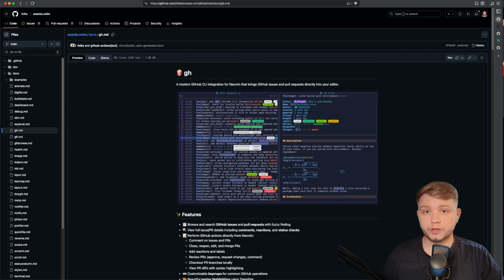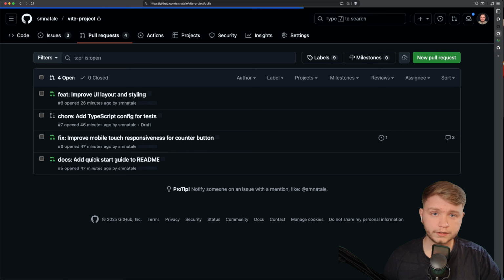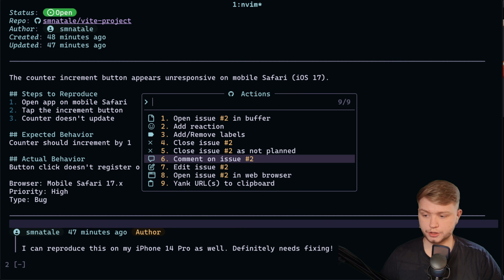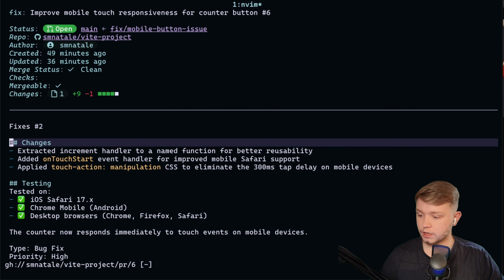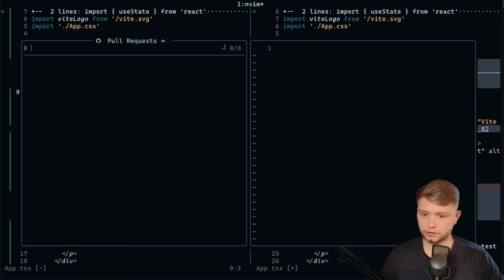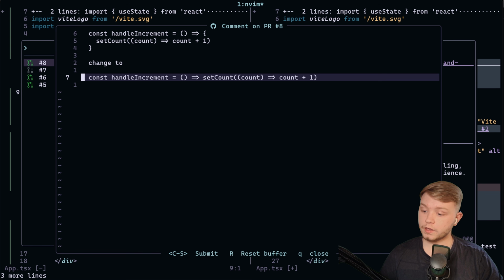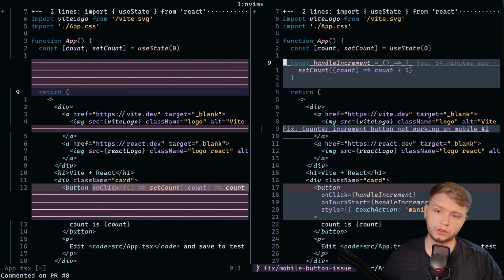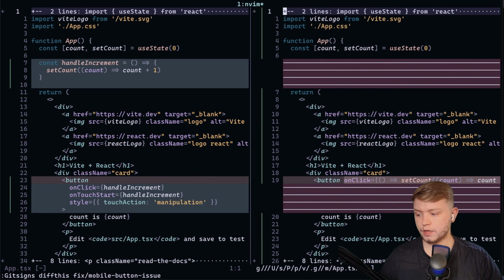GitHub INSIDE Neovim?! Code Reviews, PR Comments & More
Folke has done it again...Neovim just got even more powerful. The new gh addition in Snacks.nvim lets you handle GitHub issues, pull requests, and more without ever leaving your editor.

In this video, I’ll show you how to set it up, walk through my favorite commands, and explain why this feature completely changes my workflow.

Timestamps:
0:00 - Intro
0:10 - Setup
0:41 - Demo
3:25 - What is it missing?
4:52 - Gitsigns
5:35 - Outro